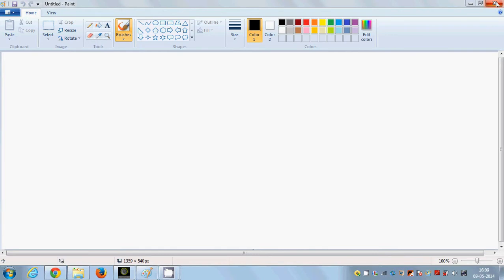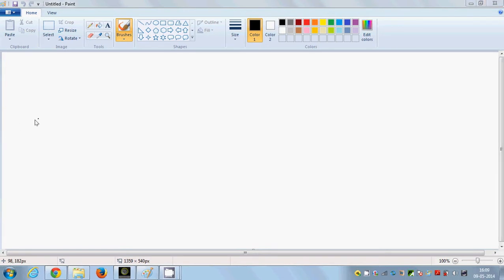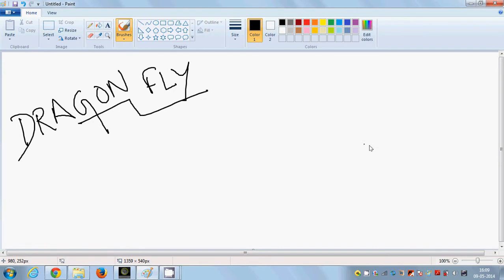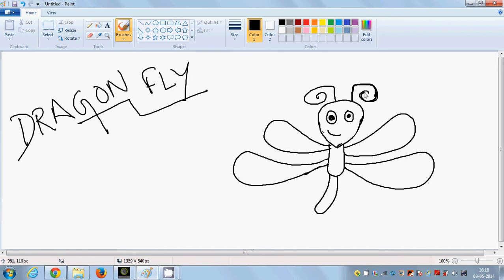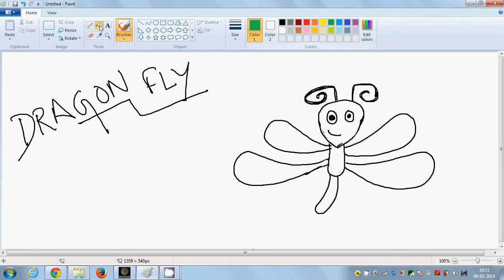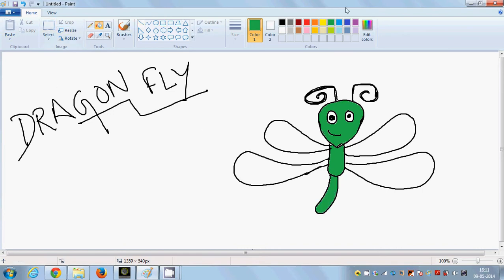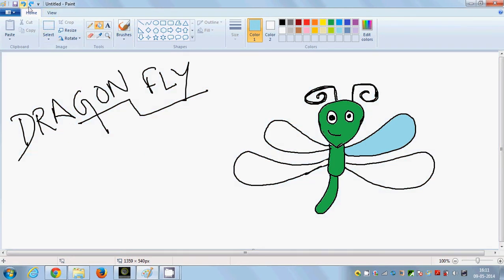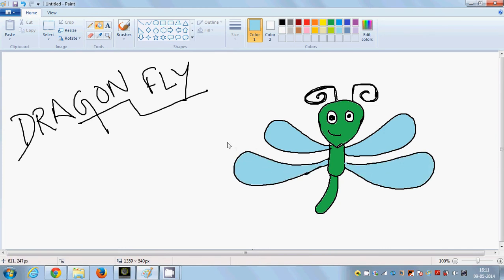Easy Kids Drawing Lessons:How to Draw a Cartoon Dragonfly for KIDS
How To Draw a Dragonfly - Step-by-Step
How to Draw Cartoon Insects
How to Draw a Cartoon Dragonfly
How to Draw a Dragonfly for Kids, Step by Step, Animals
How to Draw a Dragonfly, Step by Step, Bugs, Animals
Dragonfly Drawings - How to Draw Cartoons
How To Draw A Cartoon Dragonfly Baby: Kids Drawing
what do dragonflies do to you
cartoon dragonfly pictures
cartoon dragonfly clipart
cartoon dragonfly images
dragonfly cartoon movie
how to draw a dragonfly step by step for kids
how to draw a dragonfly dragoart